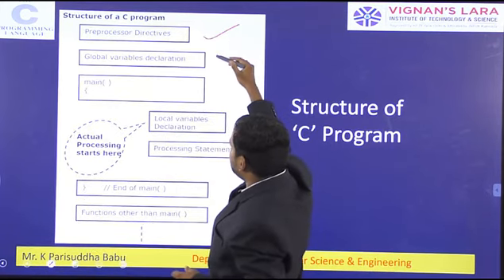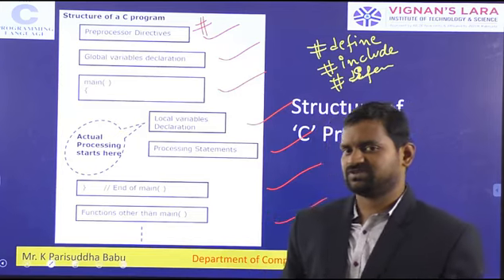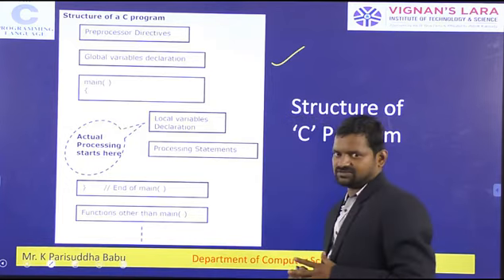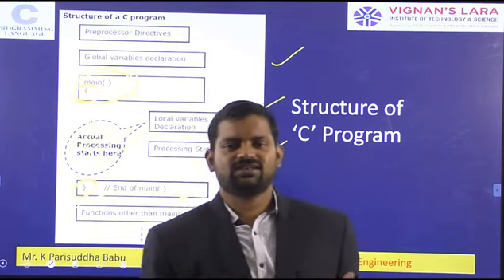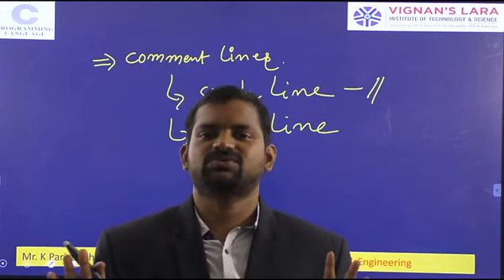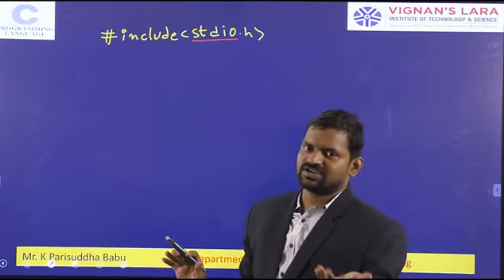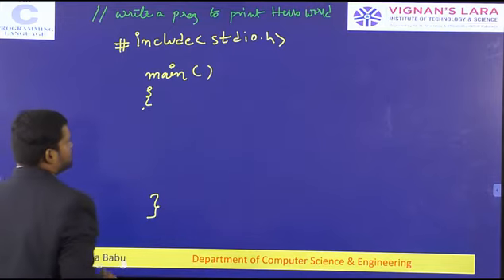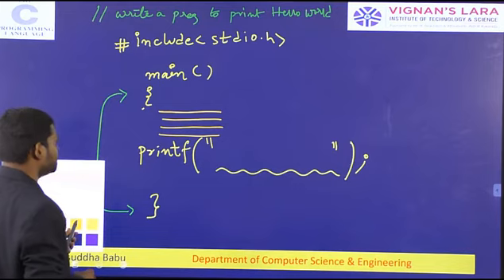PPSC UNIT I L5 Structure of C By || K Parisuddha Babu